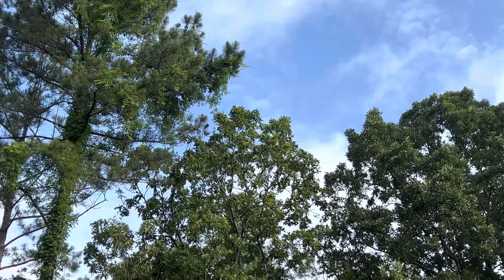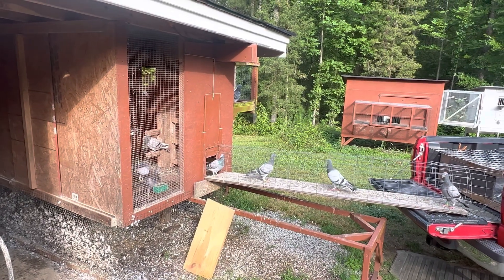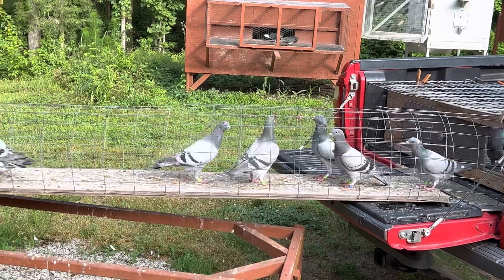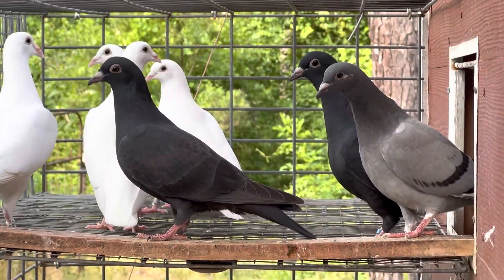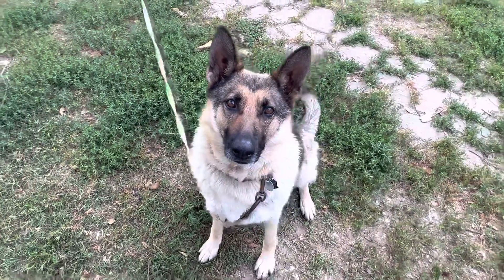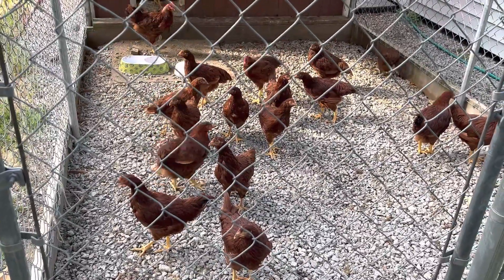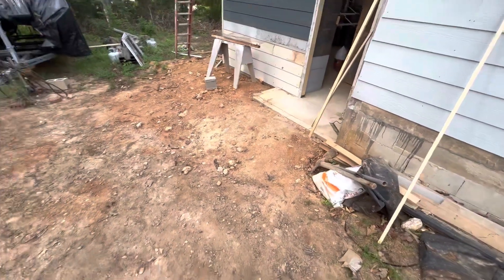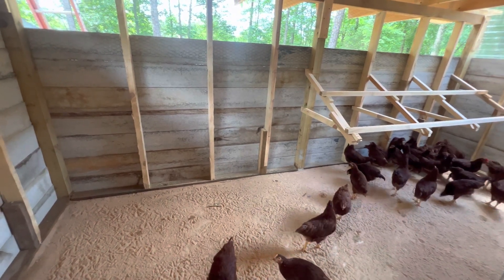Building the new chicken coop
In this video "Racing pigeons, Birmingham roller pigeons and building the new chicken coop" I am showing the Birmingham roller pigeons fly, some young Racing pigeons and the construction of the new chicken coop for the Rhode Island Red chichens.